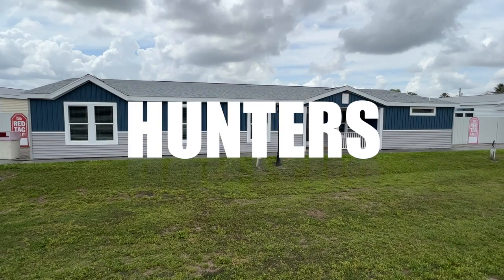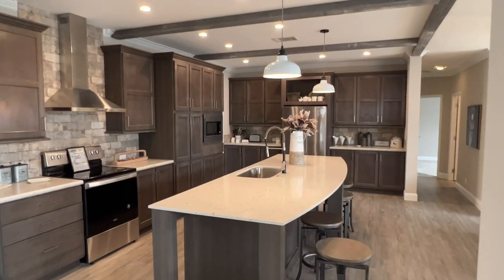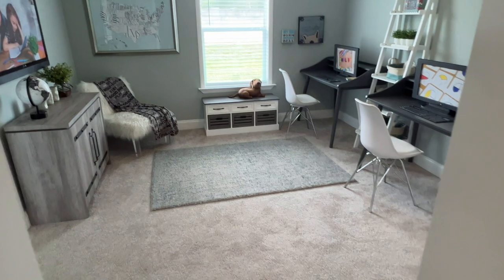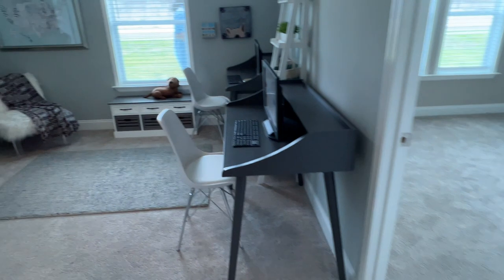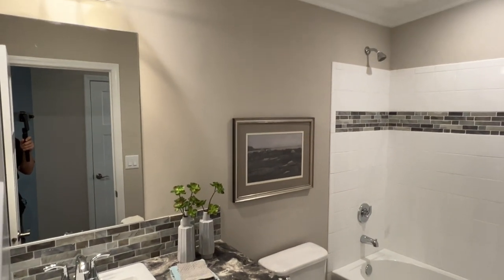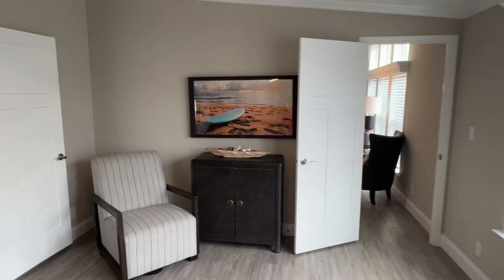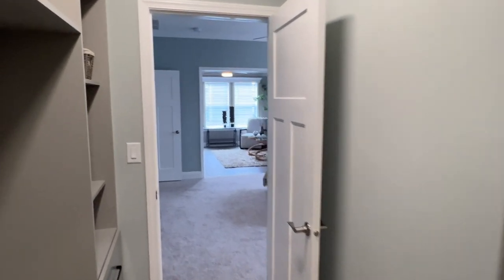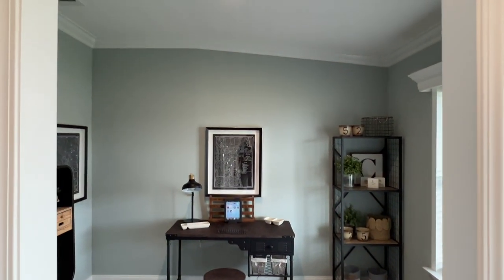Palm Harbor Homes "Tradewinds II" Triple Wide Manufactured Home Tour Florida 2022 Price shown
In this video we give a tour of the Palm Harbor Homes "Tradewinds II" It is a 4 bedroom 3 Bath 2,750 Sq. Ft. triple wide manufactured home. The price is included in the video.

Here is a link to the floor plan for this home...